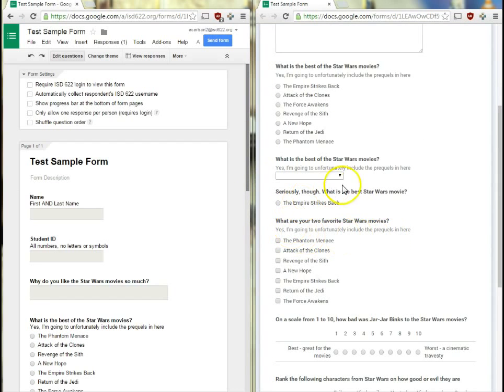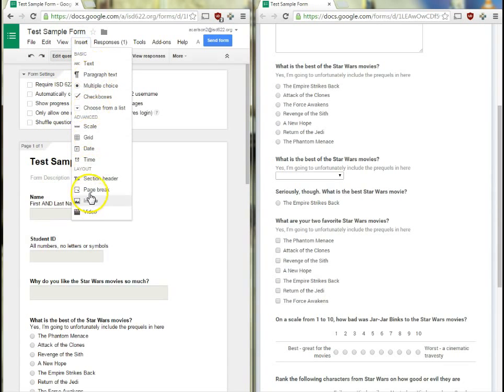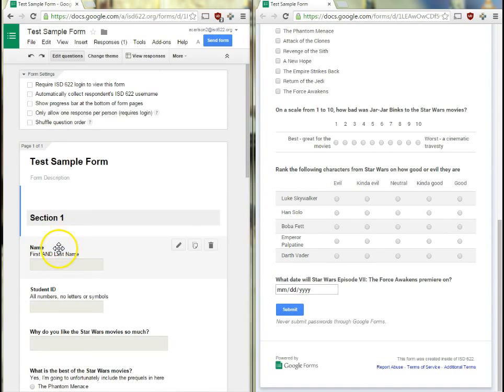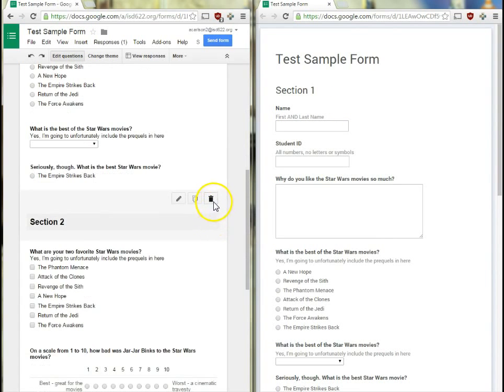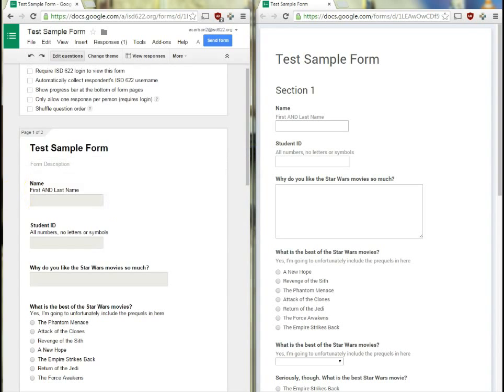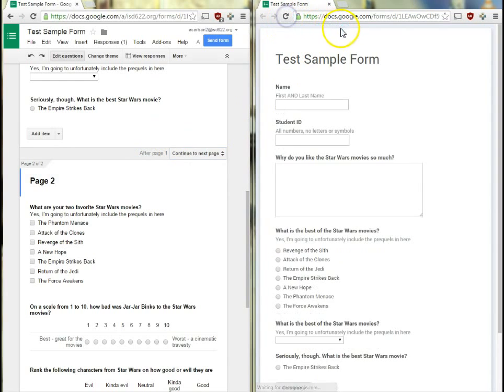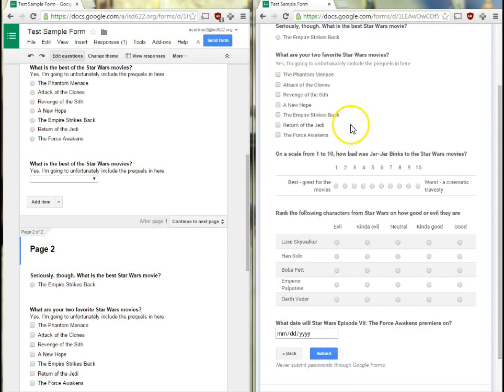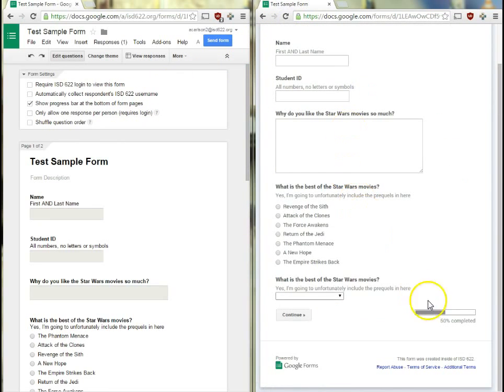Lesson 5: Breaking it Down - How to alter a Google Form layout